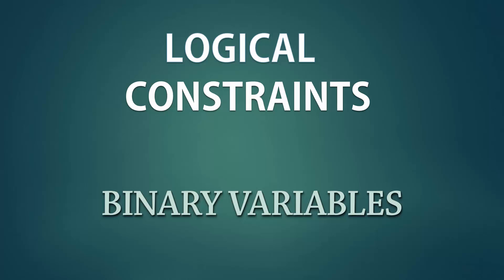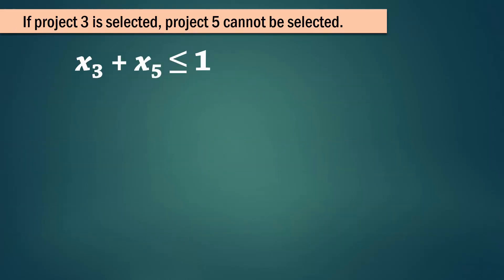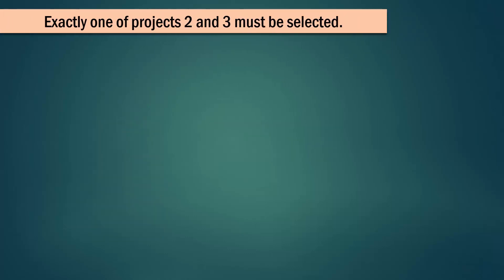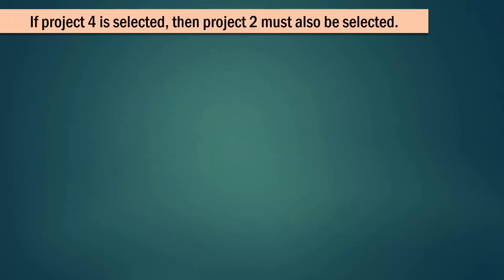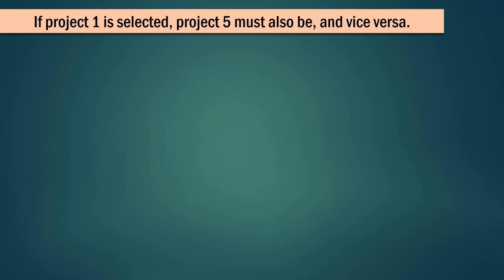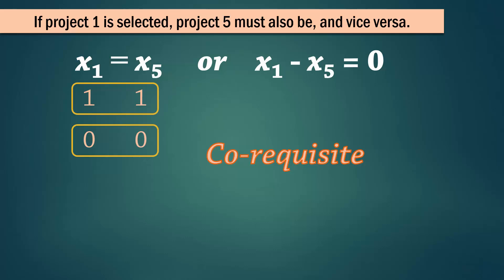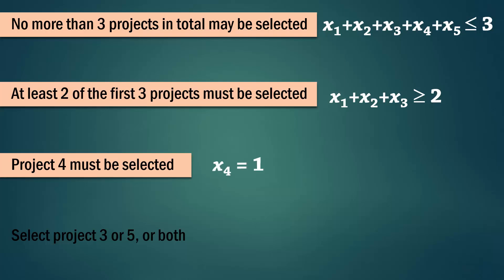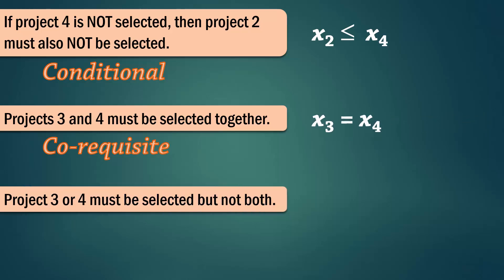0-1 Binary Constraints | Integer Linear Programming | Examples - Part 1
This video shows how to formulate relational/logical constraints using binary or 0-1 integer variables:
**Mutually Exclusive
**Multiple Choice
**Contingent or Conditional
**Co-requisite
**k out of n